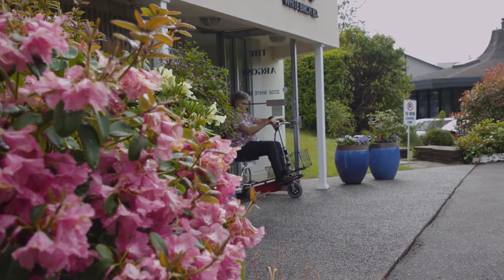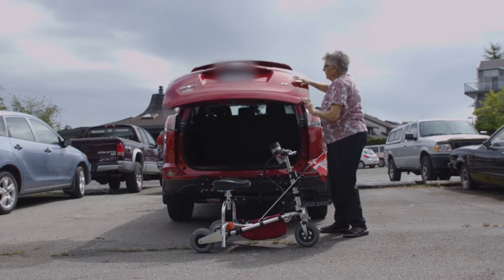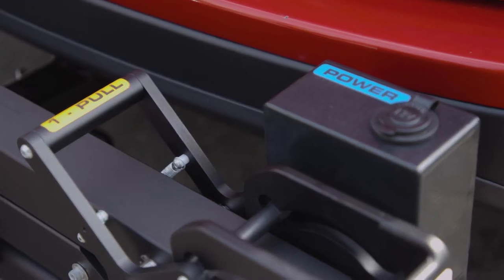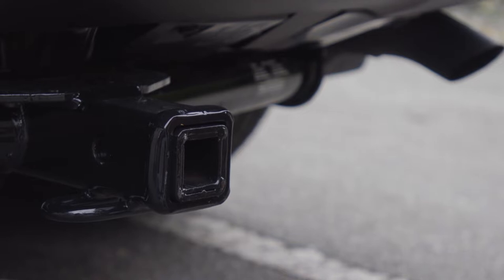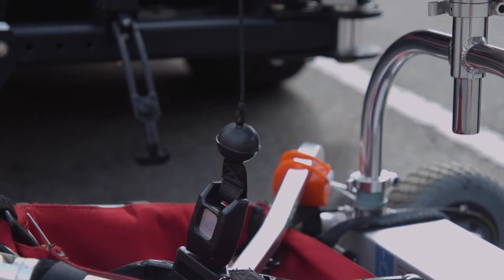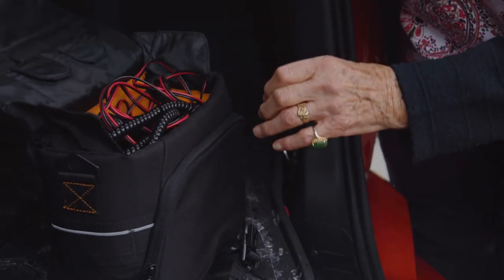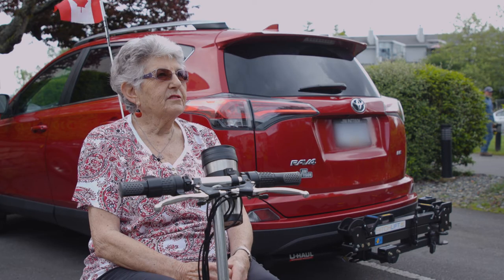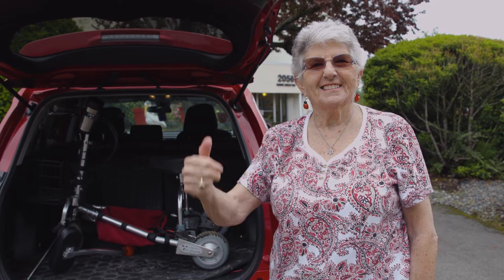CanAssist's Hitch Lift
The Hitch Lift enables individuals to independently load a manual wheelchair, lightweight scooter or other mobility aid into a vehicle with very little physical effort or bending. The lift is battery powered and easily mounts to the trailer hitch of a vehicle, making it safer and easier for caregivers and other individuals to transport manual wheelchairs or lightweight scooters to appointments, social events and other activities. When not in use, the device can be easily folded for transportation.